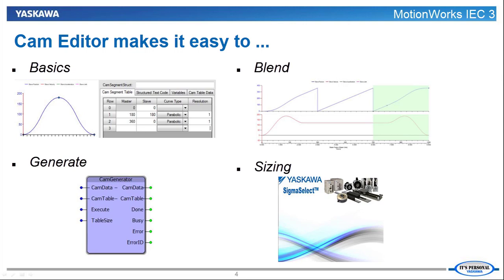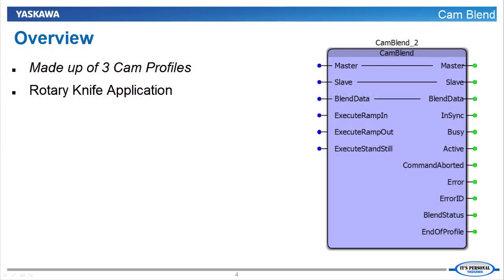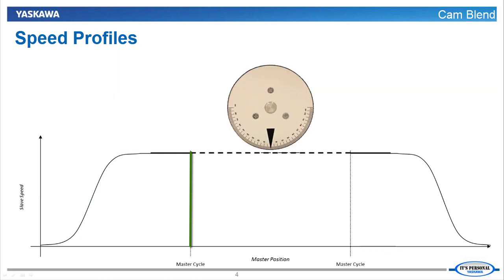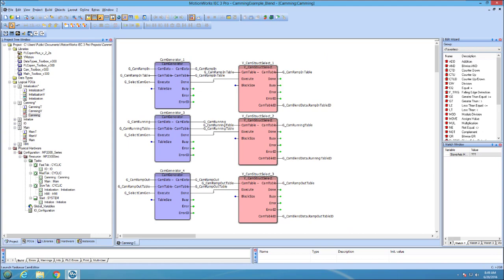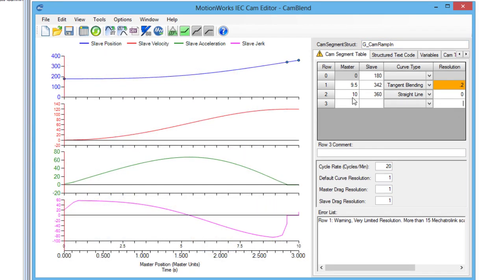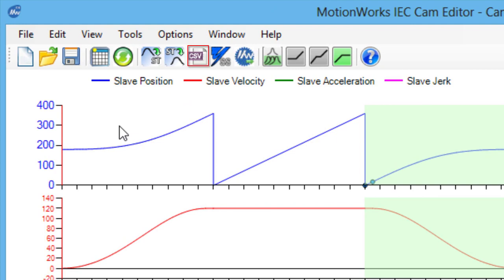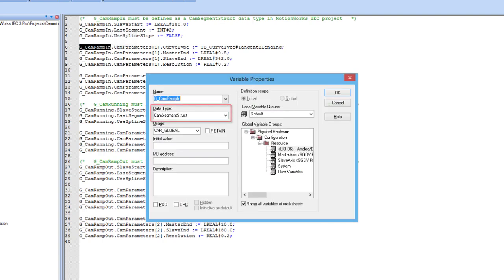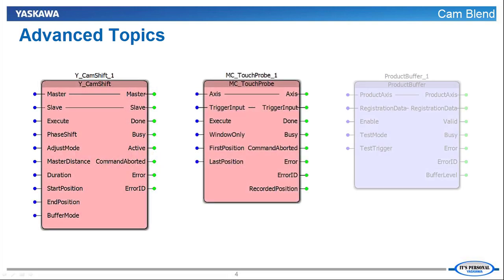Cam Editor - Cam Blend (MotionWorks IEC Feature Spotlight)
This eLM gives an introduction to the Cam Blend functionality of the Cam Editor.

Quick Preview (0:45)
Overview (1:15)
Add Cam Blend Profiles (3:09)
Export Cam Profiles (5:16)
Run Cam Profiles (6:21)

This eLM is also available on the Yaskawa America, Inc. - Drives & Motion Division learning management system, "Learn with Yaskawa".   Keyword: eLM.MotionWorksIEC.08.MWiec3_MCE_BLND